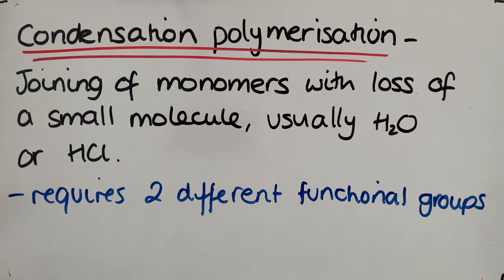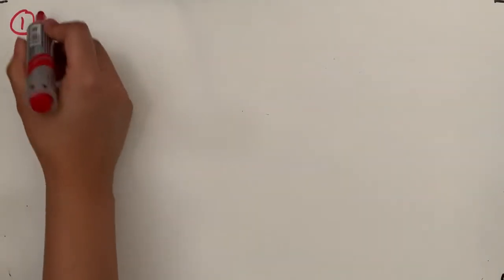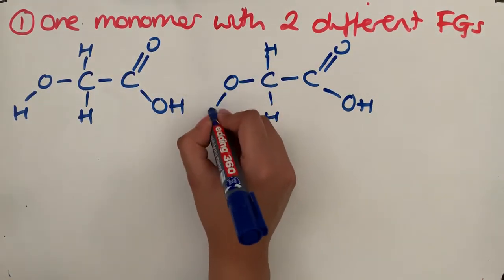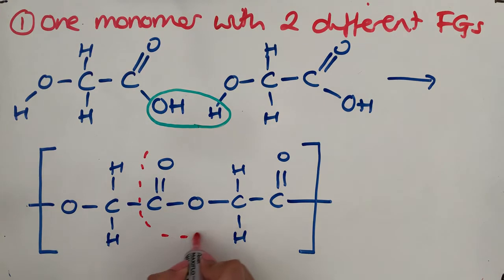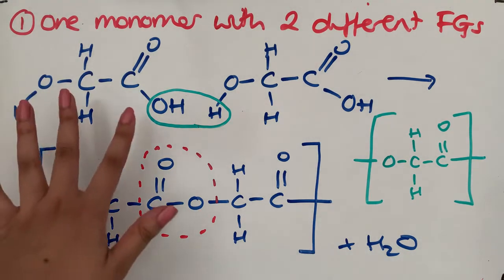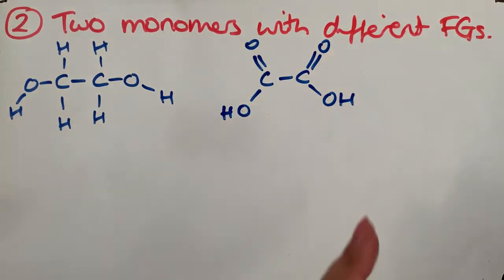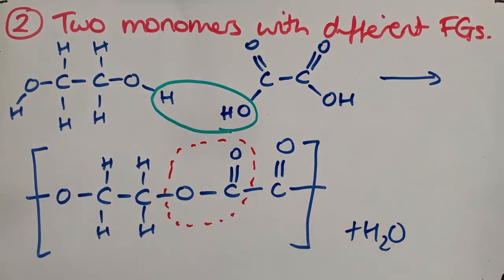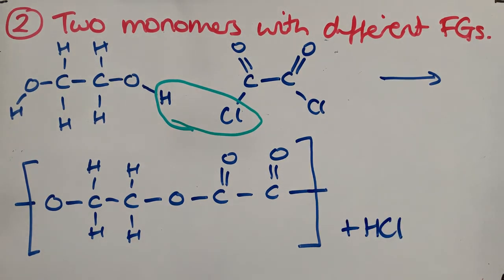Condensation polymers - Polyesters